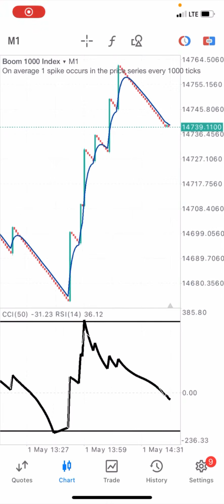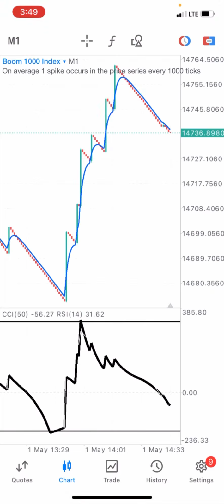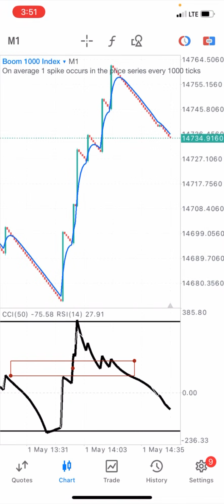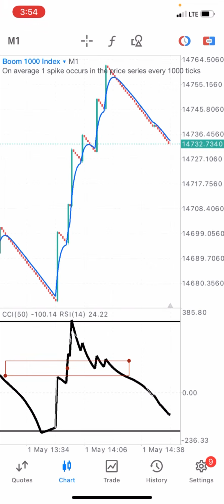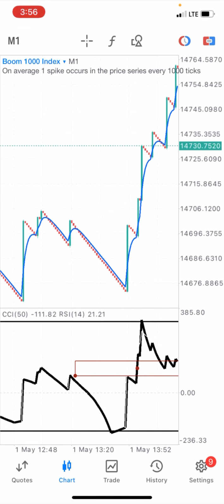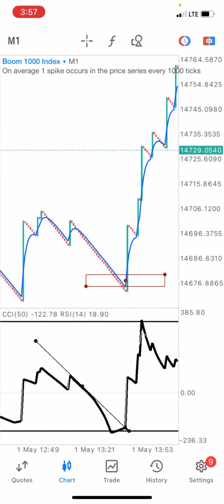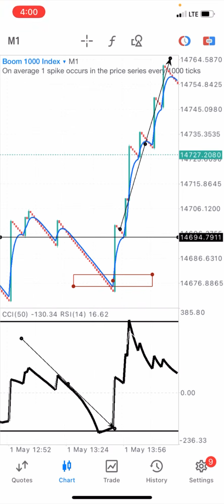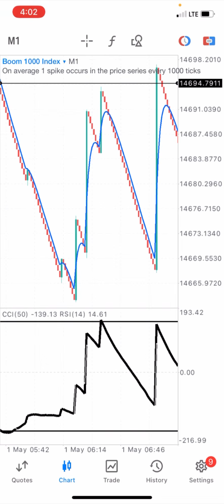CATCH MULTIPLE BOOM AND CRASH SPIKES AND FLIP $10 TO OVER $1000 IN JUST FOUR HOURS